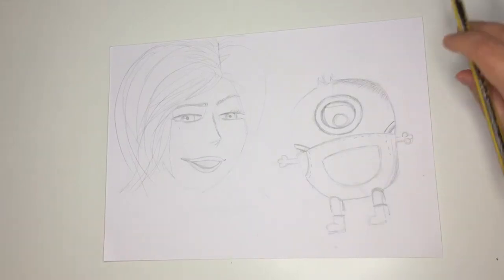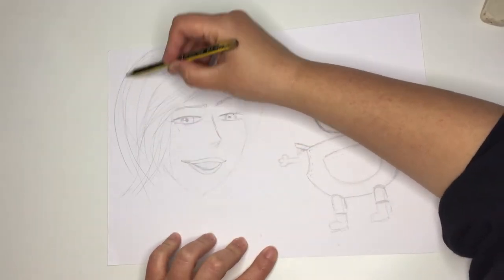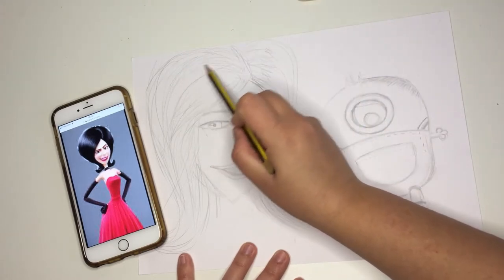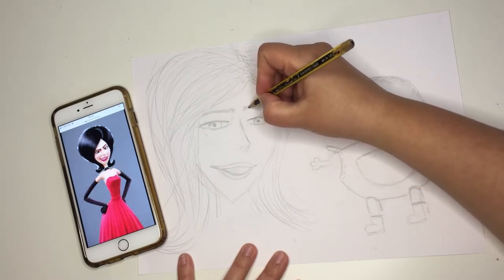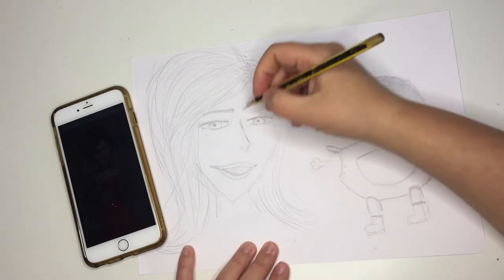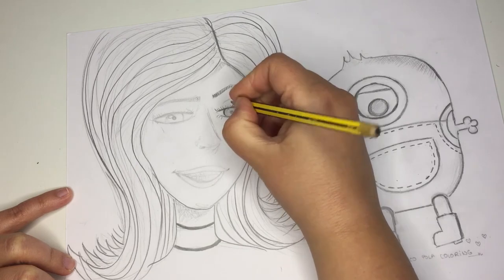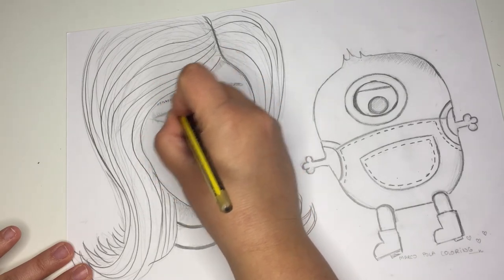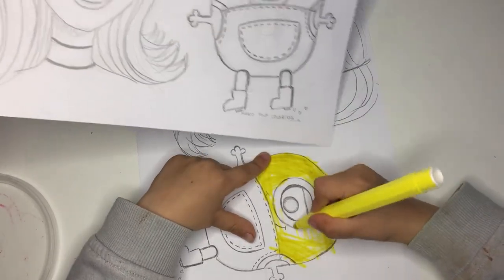How to Draw Scarlet Overkill and a Baby Minion 💃 SKETCHING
Let's sketch together Scarlet Overkill and a Baby minion. Scarlet Overkill is the main antagonist in Minions. She is an extremely well-known supervillian, the wife of Herb Overkill and the archenemy of Kevin. In this video you'll see how to Draw these two Minions characters (my style). You can find the free print in my Brand NEW Facebook Group

☑️ A LIKE means a LOT. THANK YOU. ☼

✍️ART Supplies Used in this video:
Arrtx Alcohol Markers
Brush Tip 120 Markers🎨
Arteza Alcohol Markers
Arteza Markers Case
Acrylic markers🖌️
Sharpies 🖌️(with Silver and Golden)

✍️ALL My Favorite ART Supplies💜:
Arrtx Alcohol Markers
Arteza Alcohol Markers
Arteza Markers Case
Sharpies with Brush Tip
Acrylic markers🖌️
Carioca Jumbo Washable Markers

Best Marco Pola Coloring Playlists🎨I have coloring Playlists with my favorite coloring characters and Cartoons! Here you have a selection. I hope you enjoy it!

💜Family coloring 💜Adult Coloring 💜Colouring Therapy 💜ASMR Coloring💜Color Therapy